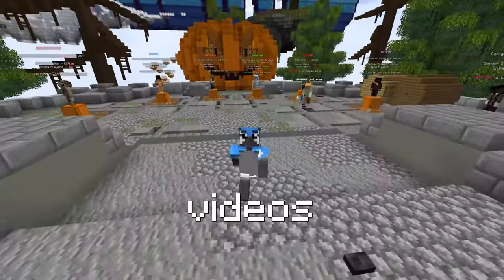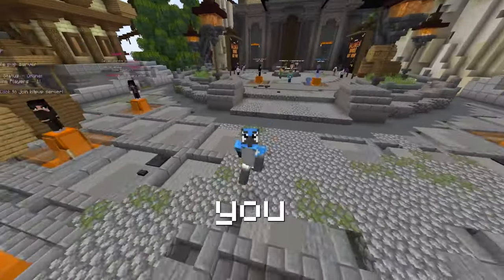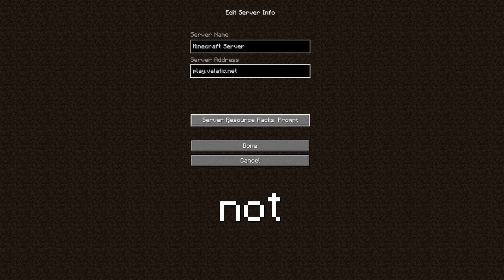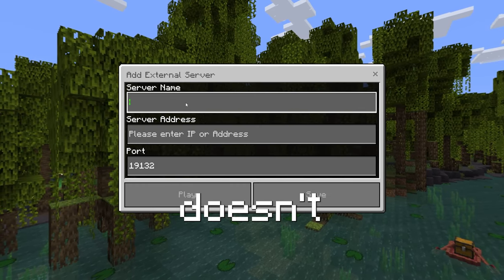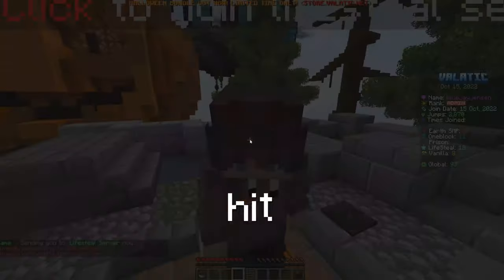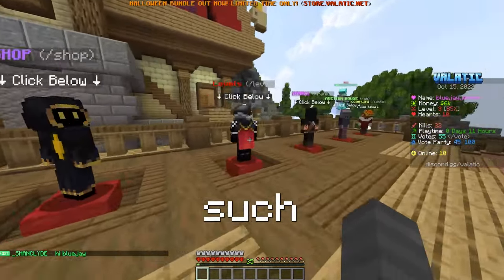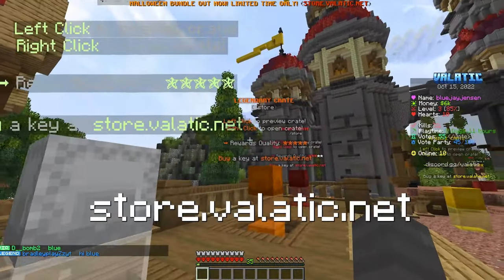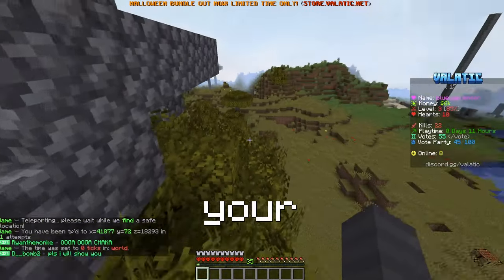NEW Cracked Lifesteal SMP (free to join)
Public Lifesteal SMP Bedrock & Java (Cracked!)

This video showcases a Public Lifesteal SMP that is open to all versions. Java, Bedrock, and even Pocket edition players can play! It also supports cracked users.

Server Information:
IP — play.valatic.net
Bedrock Port — 25583

To join the Public Minecraft Lifesteal SMP, watch the ENTIRE VIDEO for the server ip. Also, leave all of your questions in the comments. This server is the BEST Public Lifesteal SMP server out there, containing lots of enticing features making it better than Parrot's original Lifesteal SMP. This is no free Minehut server!

Like ParrotX2 and his LifeSteal SMP Series where he broke bedrock or blew up 2000 TNT. Not Technoblade / TommyInnit / or any other Dream SMP member. This is a new and original Minecraft idea like HermitCraft or LastLife with Grian and MumboJumbo. Survival is harder than Hardcore Minecraft because PVP is on

The server's version is 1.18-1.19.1